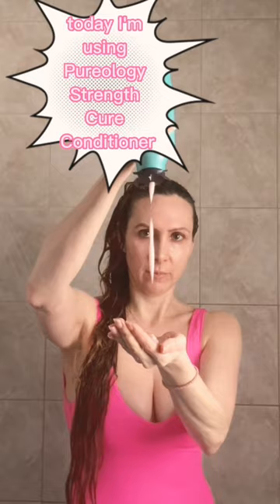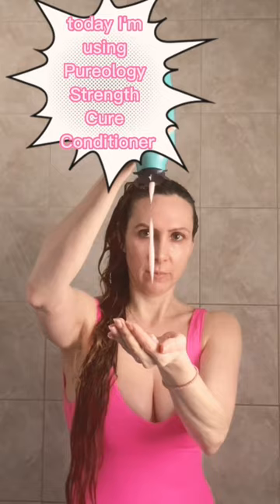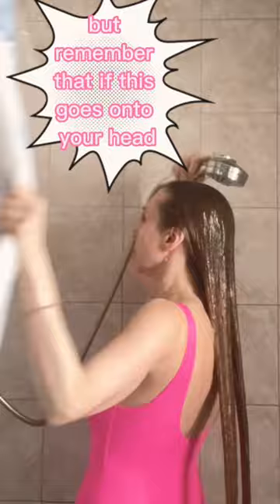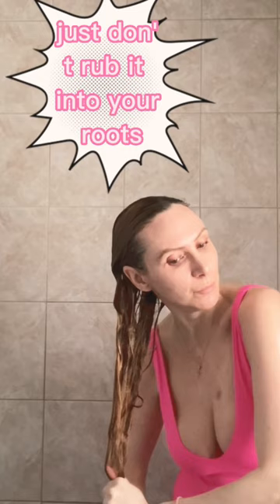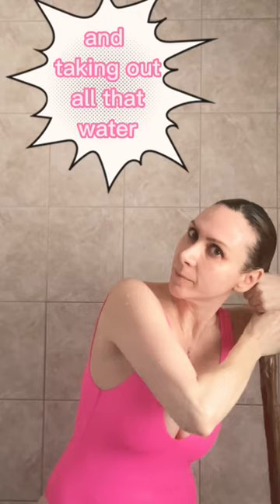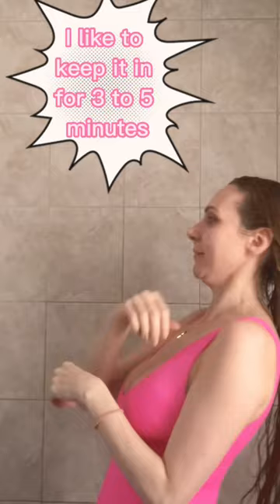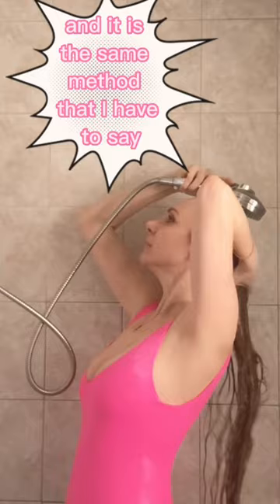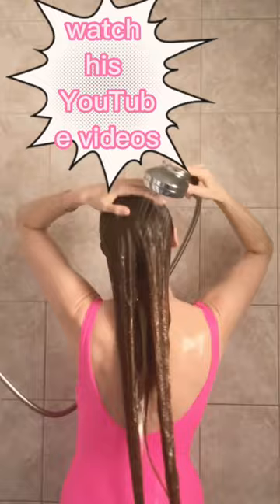How to apply conditioner (the right way) for moisture 💜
Some info on how to apply conditioner on long hair (correctly) 💜

kevinmurphy (one of my fav hair gurus ever) demos this when he demos new products!

After my scalp is clean, I apply conditioner from the ears down, I rake it through but also apply alittle higher, promise it's ok! This is great moisture for your hair, jusy don't rub into roots or it will feel weighed down & greasy. On that note, professional conditioners, like kevin murphy are safe from roots to tips.

I like to leave it in for 3-5 minutes to let it penetrate my strands. I like to finger comb, for wavy or more coarse hair a wet comb/brush works here too.

Remember, your hair is like satin, so treat it like that 💜💜💜

Products used:

Purelogy Strength Cure Conditioner